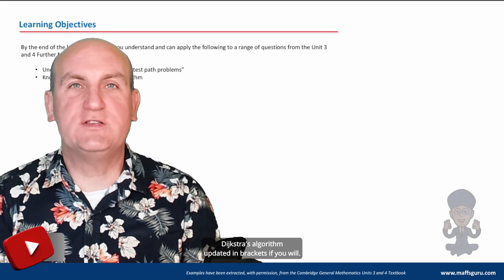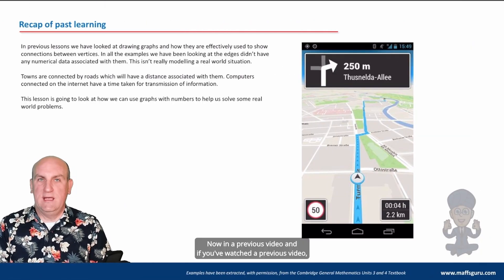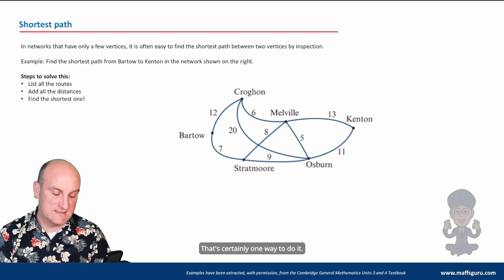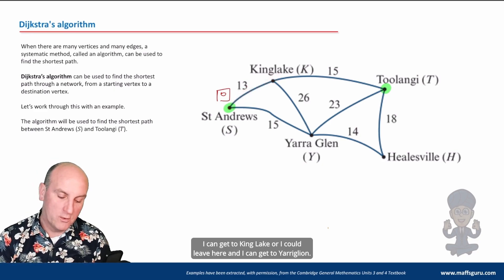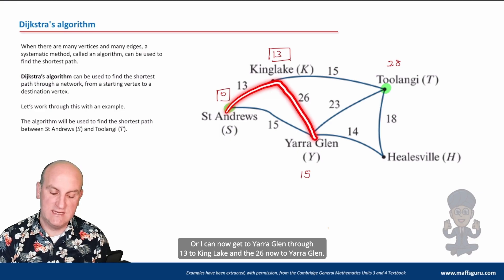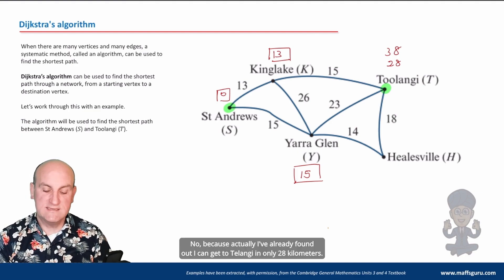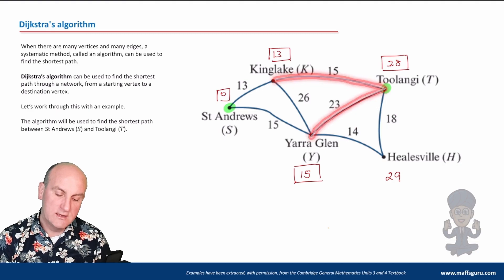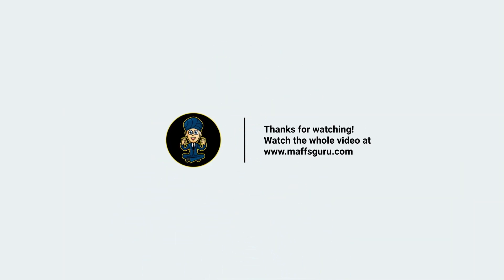Dijkstra's algorithm (Updated) PREVIEW | Year 12 General Maths | MaffsGuru.com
This video is part of the Year 12 VCE (Units 3 and 4) General Maths course and looks at part of the content required for Networks. Dijkstra's algorithm used to be something which was confusing and had the most bizarre algorithm but not any more. This video looks at how to find the shortest part problems using Dijkstra's algorithm in the simplest possible way. The algorithm now makes sense and will allow all students to smash this content. There are lots of worked examples and they are explained in an easy to understand way.

TIMEC00:10 Welcome
00:34 Learning objectives
01:22 Recap of past learning
01:54 RECAP: Shortest path problems
03:01 Dijkstra's algorithm
03:17 Dijkstra's algorithm: An example